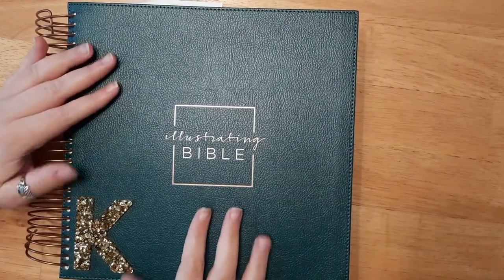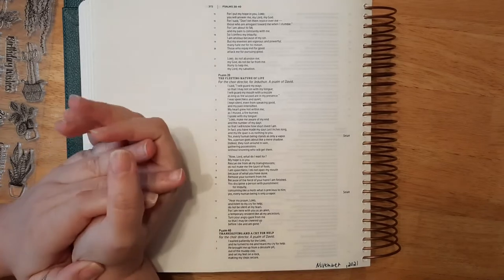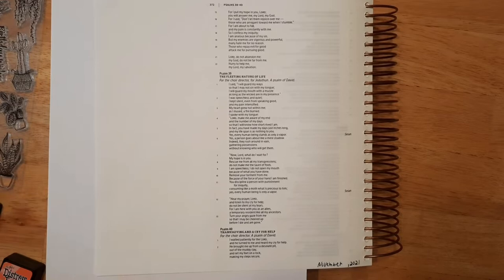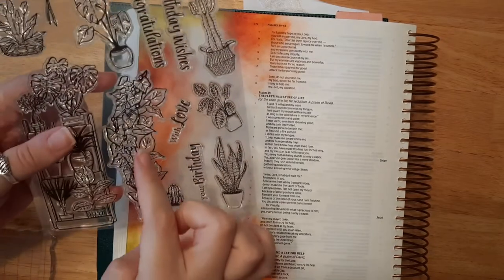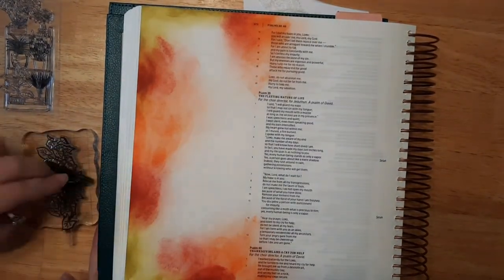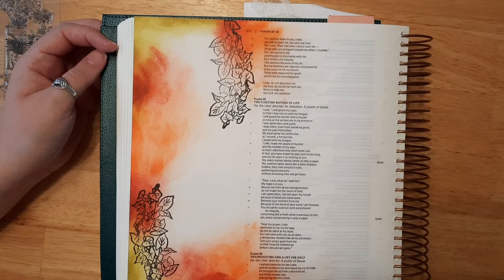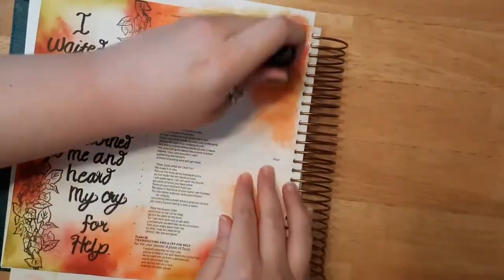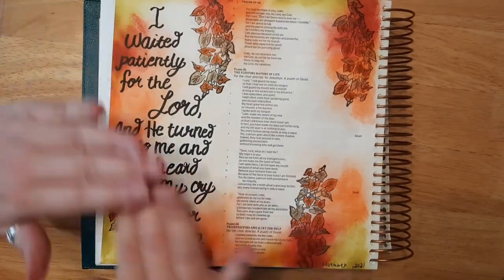Easy Bible Journaling Psalm 40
Easy and Fun Fall Bible Journaling Page in Psalm 40. We are going to be using distress ink, pens and stamps in our Bibles today. This is just inspiration, and if you don't have all of the supplies, you can use what you have. I hope you all have a wonderful blessed day.

I thought this would be a fun one for you all to try in your Bibles and journals. If you share it to instagram or facebook and use the hashtag:
katiefaithjournaling, I would love to see what you create. :)

*Plant Stamp Set:

Tim Holtz Distress Marker Set (Flower Cart):

*Color box Ink (Home):